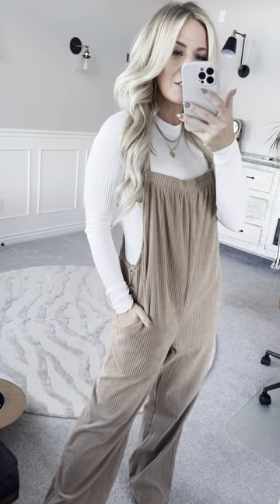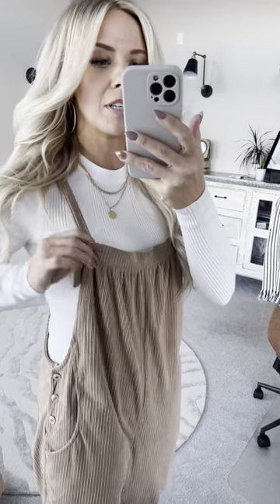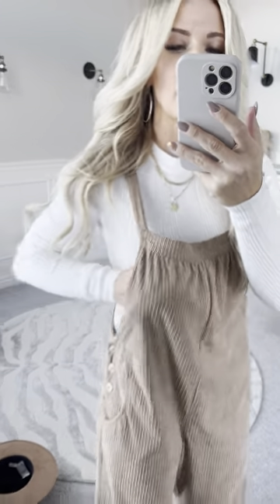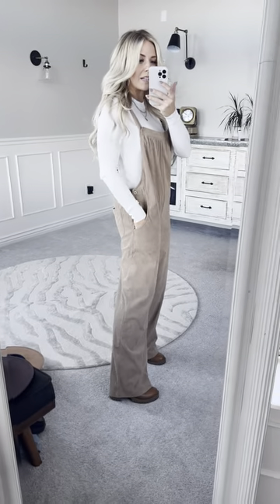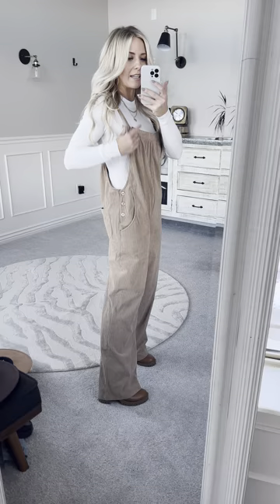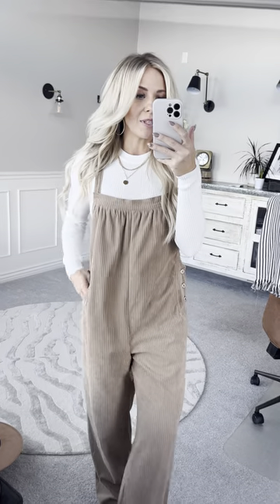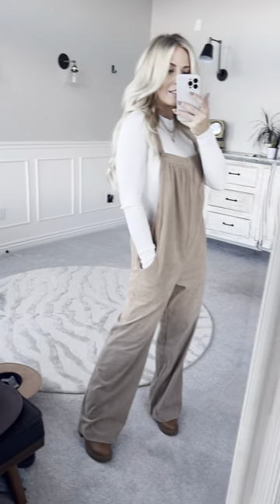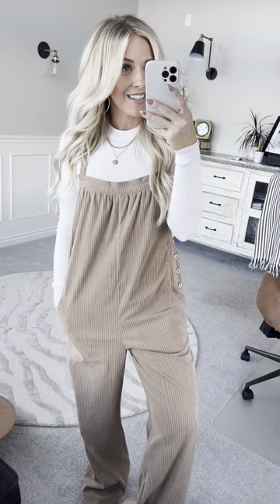Ginny Loose Corduroy Overalls